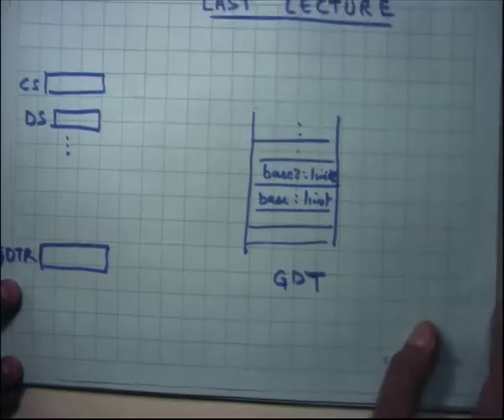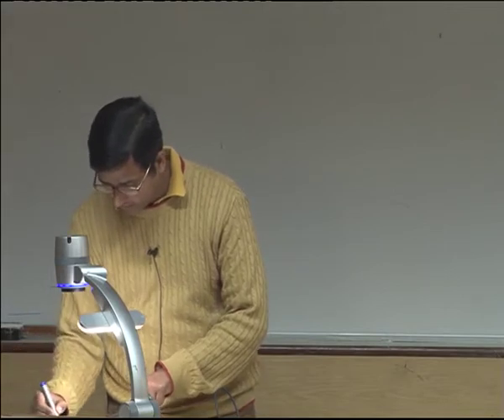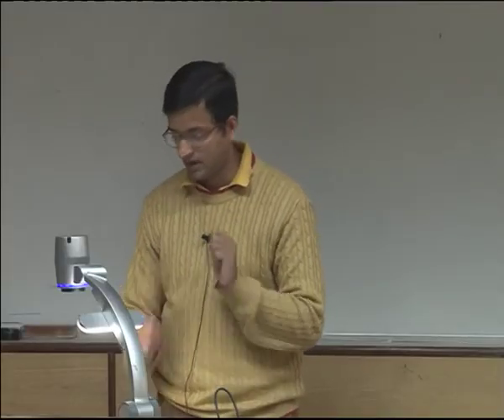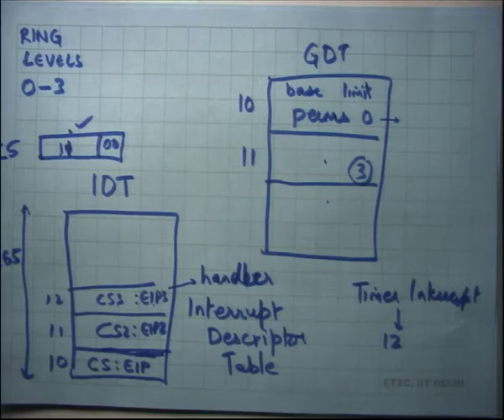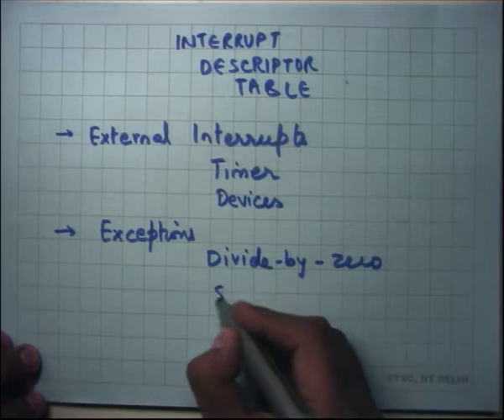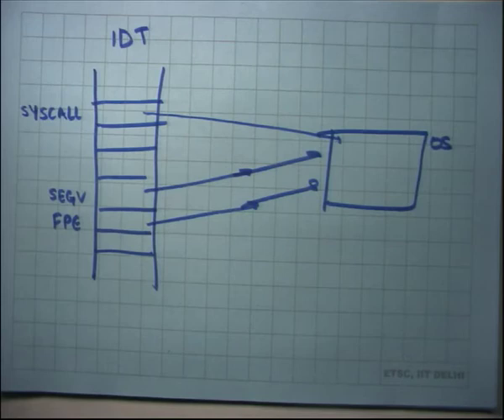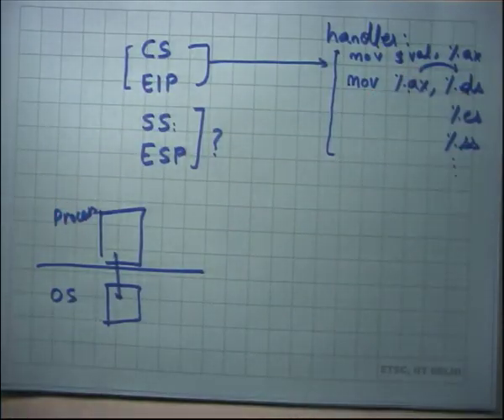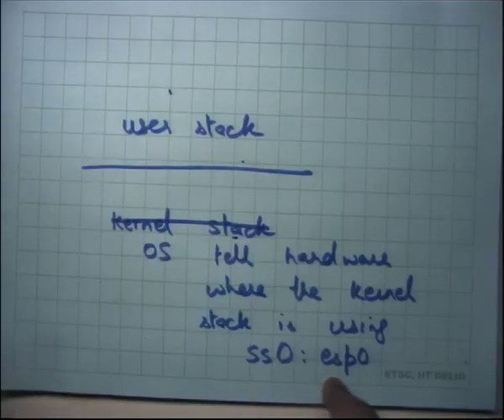OS Lecture 7 : Segmentation, Trap Handling